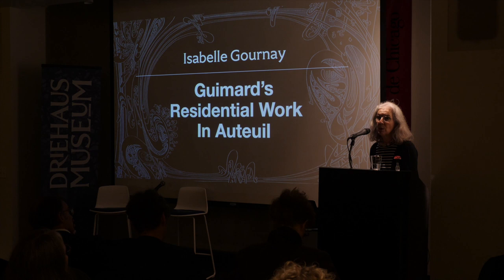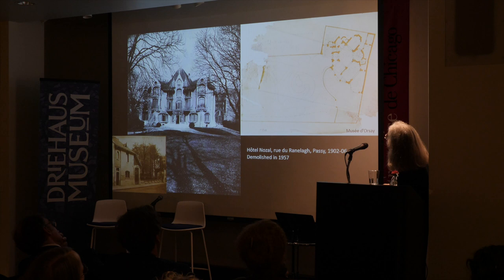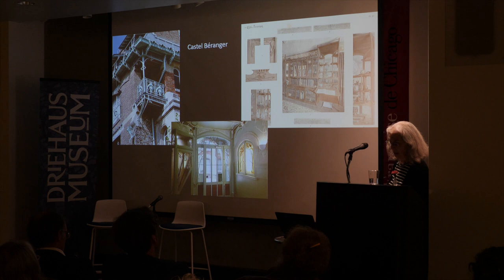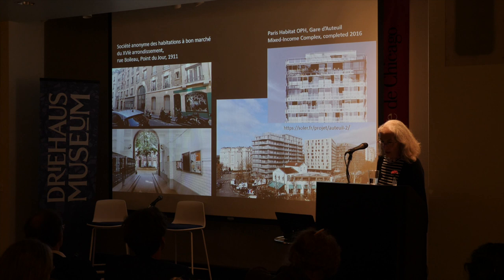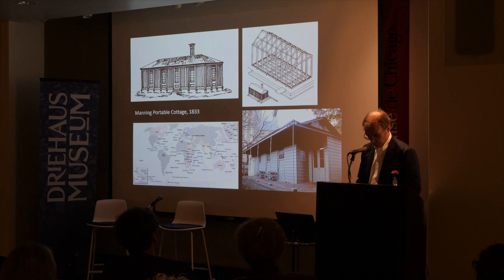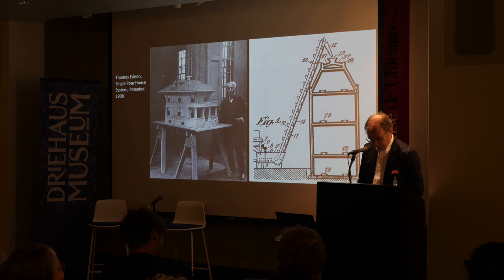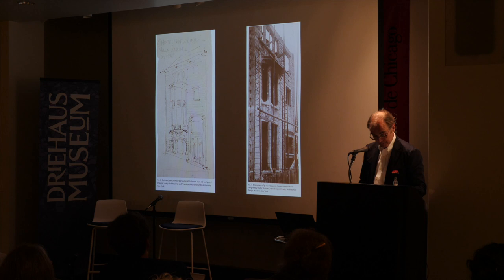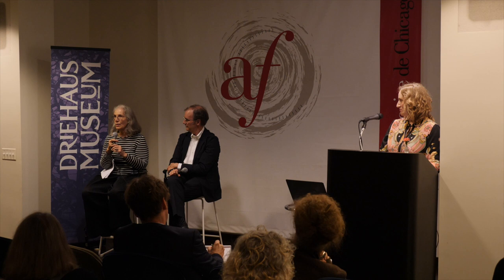Hector Guimard: A Forum of Ideas - Part 3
Isabelle Gournay on Guimard’s Auteil environment and its connection to other planned communities like Frank Lloyd Wright’s Usonian architecture
Columbia University professor Barry Bergdoll on Guimard’s standardized and mass-operational housing projects
Hector Guimard had a commitment to sharing beautiful, sensuous, accessible designs for both civic architecture and everyday objects with a wide audience and his use of mass production technologies resonate with current concerns about accessibility, affordability, and sustainability. Convening an international group of speakers, this forum will highlight new research that reexamines Hector Guimard’s legacy in the context of his wife’s significant contributions and his own prescient ideas about designing for home and community.

This forum is held in partnership with the Driehaus Museum and their exhibition, Hector Guimard: Art Nouveau to Modernism, but is being held at the auditorium of the Alliance Française de Chicago at 54 W. Chicago Avenue.